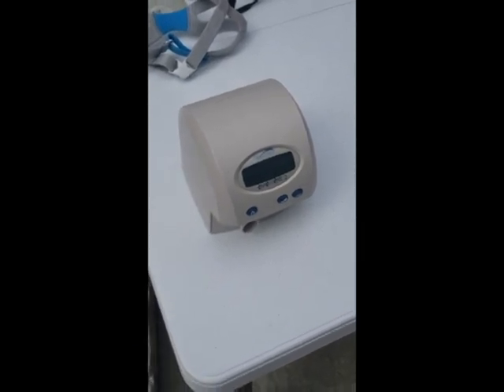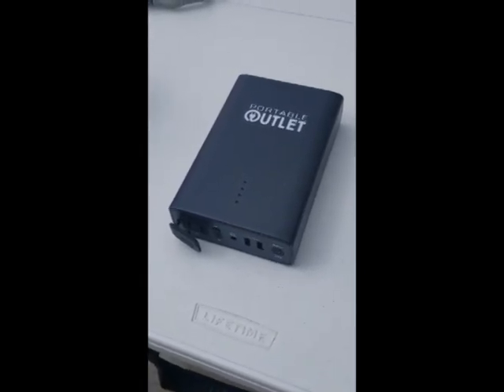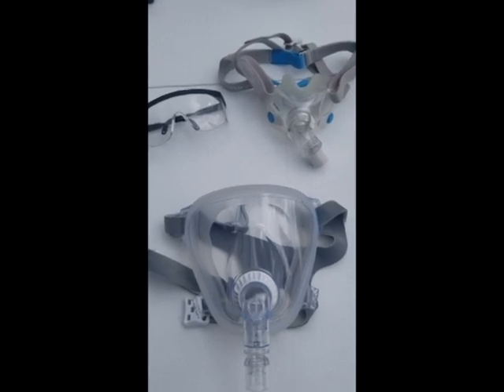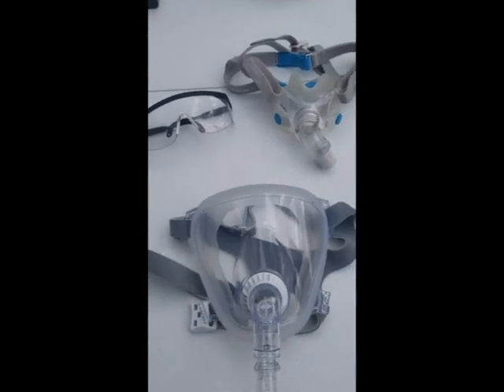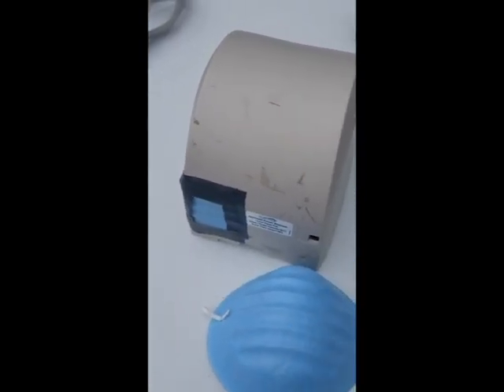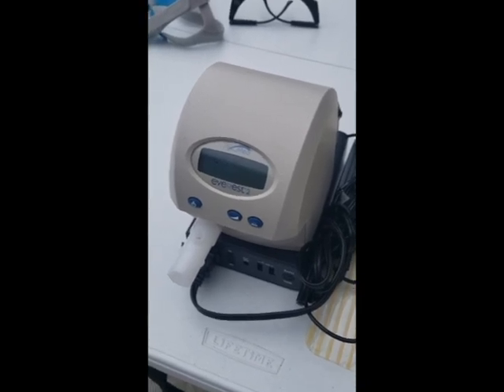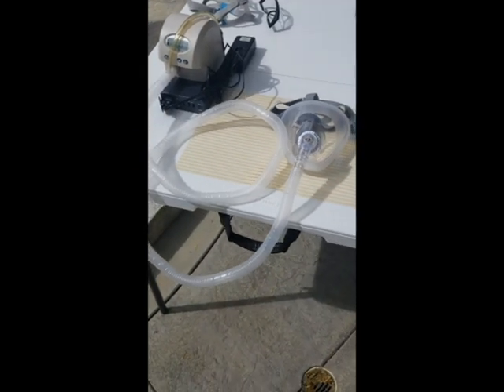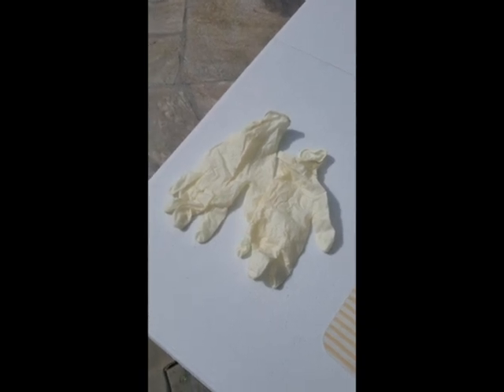Make your own PAPR Powered AirPurifying Respirator DIY Coronavirus Mask Safest PPE against Covid-19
Make your own Coronavirus mask respirator like professionals use. Use items you may have around the home or can easily get on Craigslist or Amazon.
There is alot of information out there about essentially how to keep from spreading Covid 19 but not so much about what action you can take to prevent catching Coronavirus. This video shows you how to make your own respirator mask like device to prevent from catching or spreading this pandemic bug.
This is the first video I ever filmed. PLEASE leave a comment after watching and Ill reply. LIKE if you like it.

CPAP battery pack in video can be found on Amazon at this